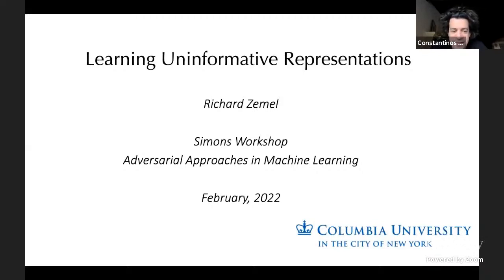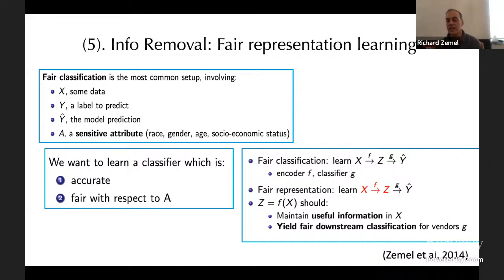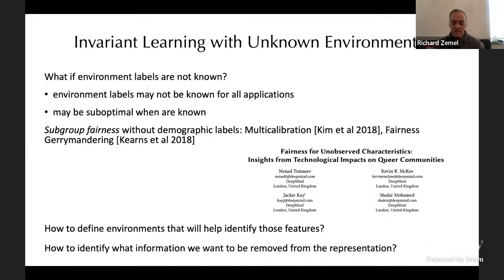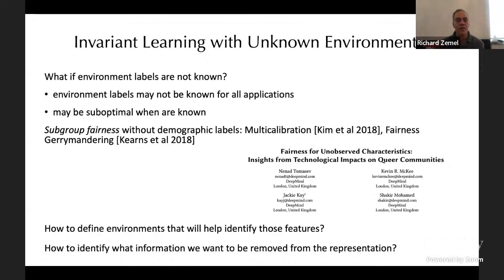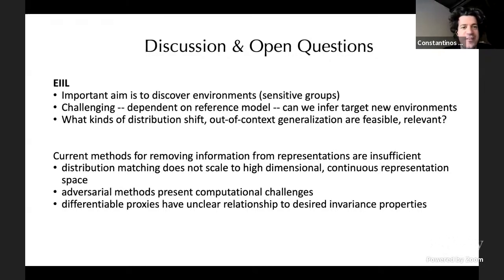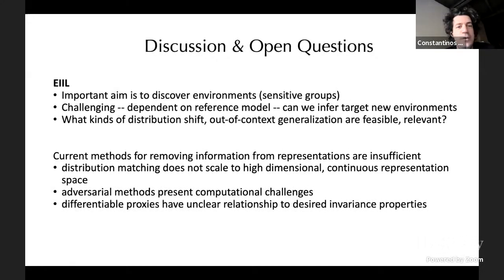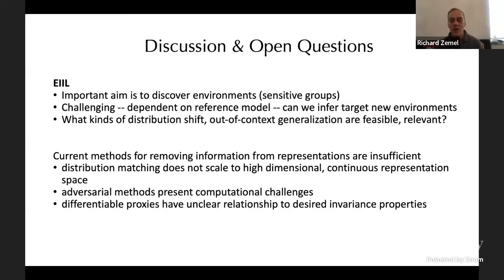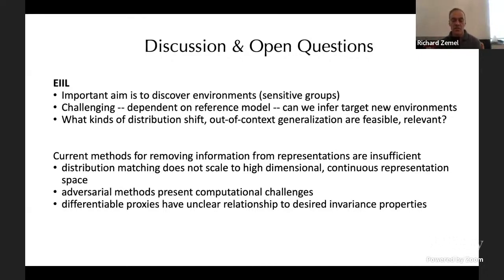Learning Uninformative Representations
Richard Zemel (Columbia University)
Adversarial Approaches in Machine Learning